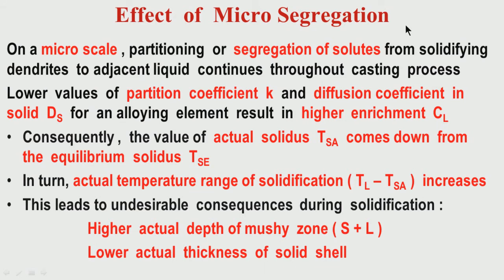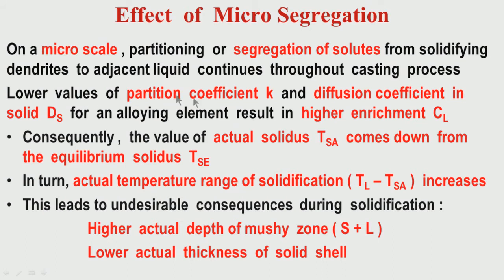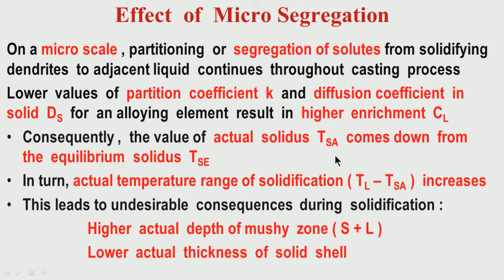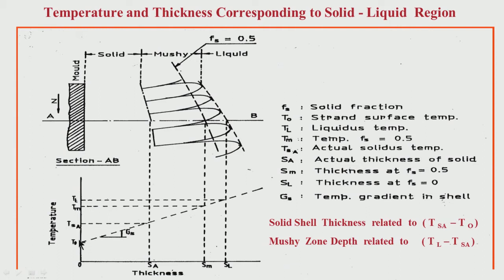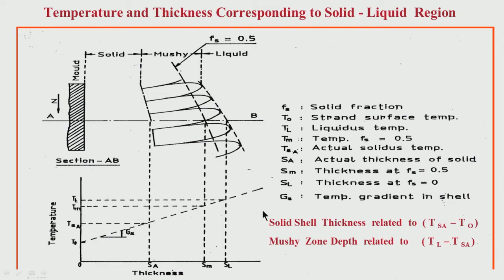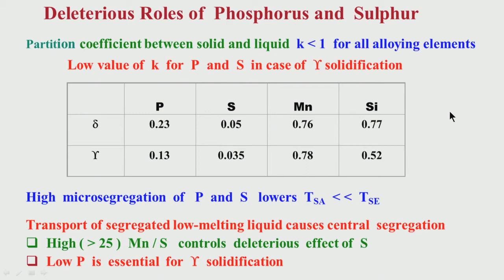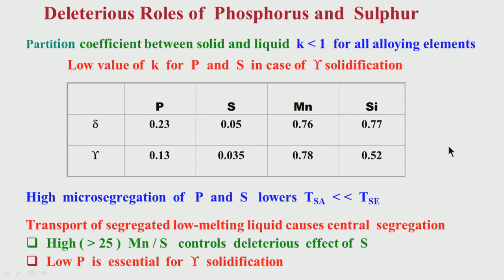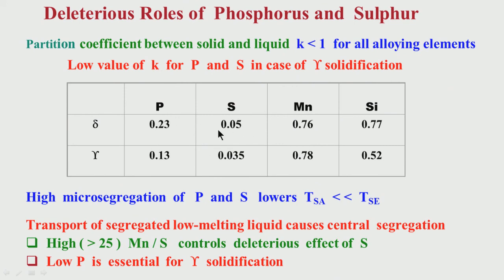Role of Segregation : Part II